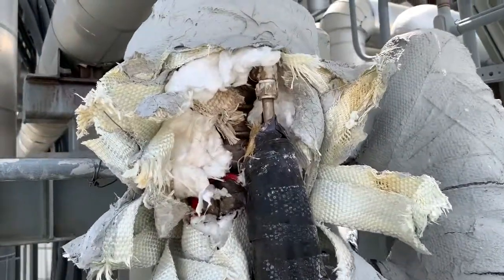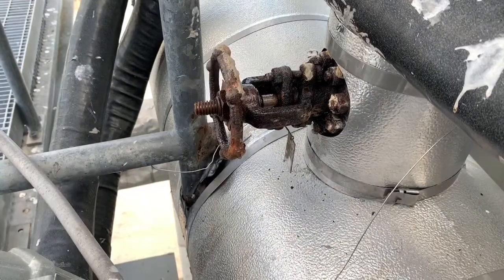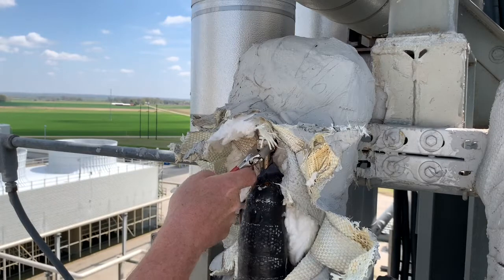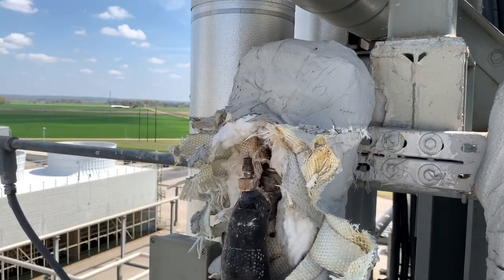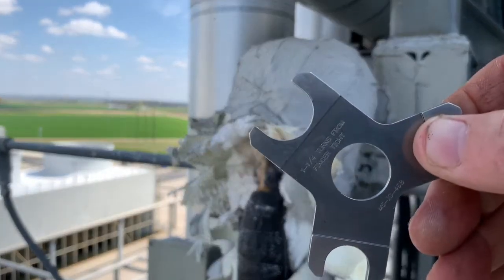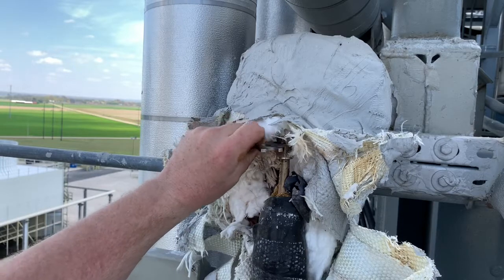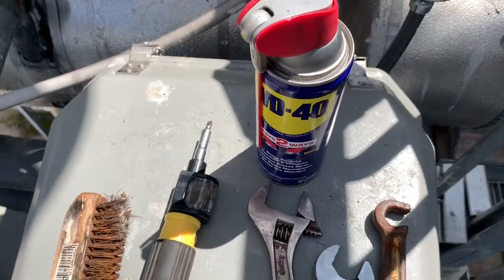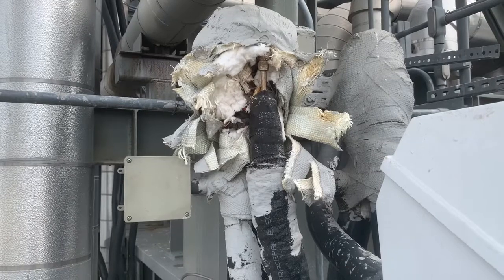Swagelok fitting Install part 2 “the Fix”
Today I am repairing a high-pressure Swagelok fitting.  We talked about this in a Swagelok fitting install video recently.  Today, I'm completing the project and I'll show you how to fix what we found in the previous video!